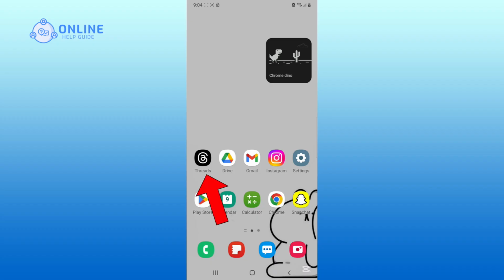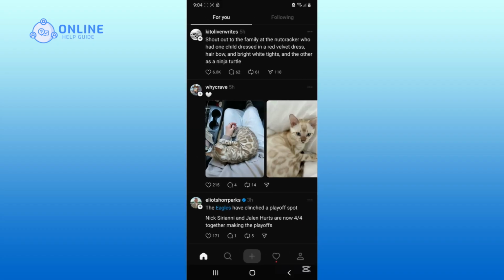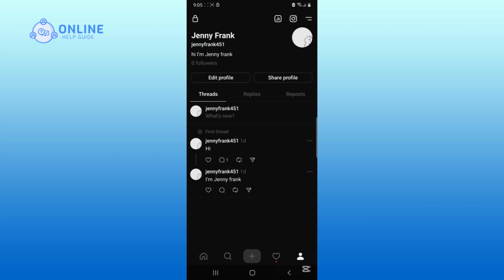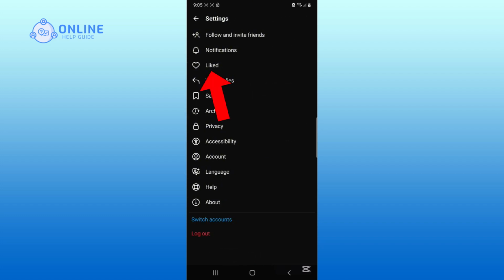How to Unlike Liked Posts on Threads App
Welcome to Online Help Guide! In this tutorial, we will show you how to unlike liked posts on the Threads app quickly and effortlessly. Whether you’ve accidentally liked a post or simply changed your mind, this step-by-step guide will help you remove likes from posts you’ve interacted with. We’ll walk you through the process to ensure you can manage your activity on Threads with ease. Perfect for both new and experienced users, this guide ensures a smooth experience.